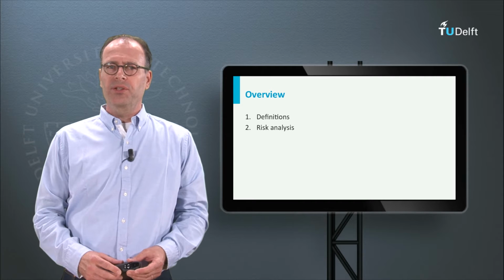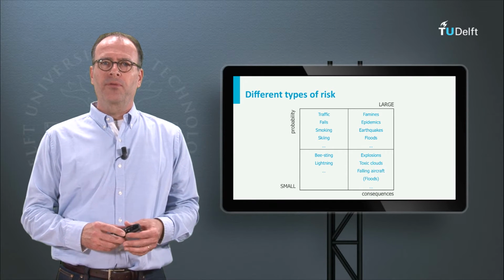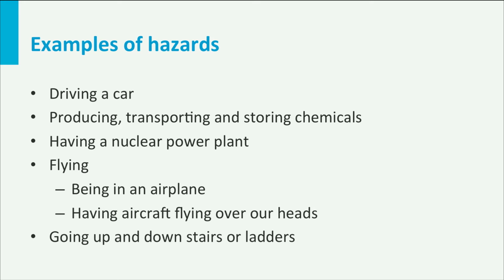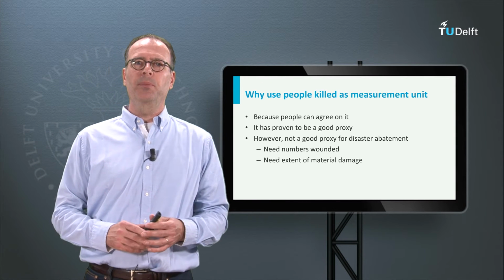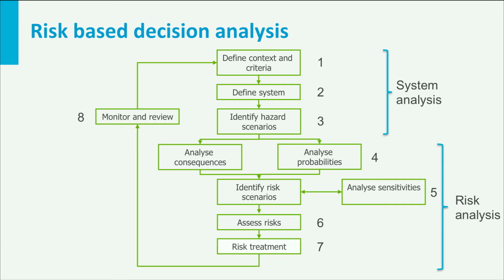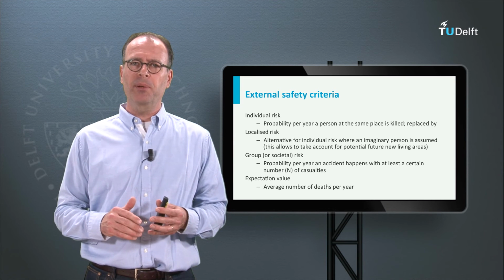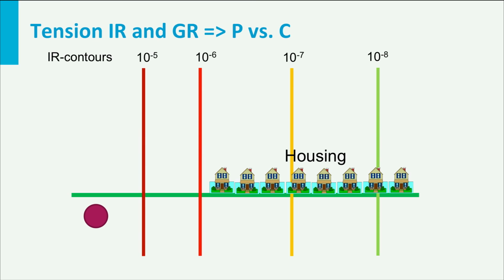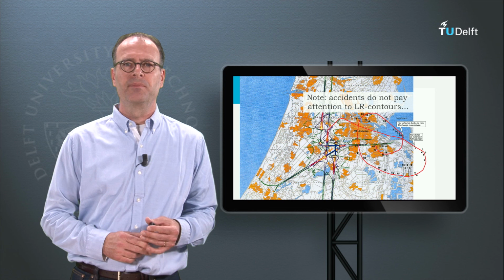EPA 1132 RISK AND SAFETY PART 1